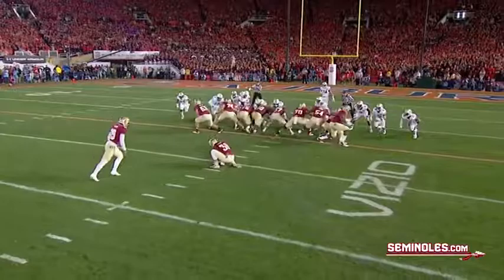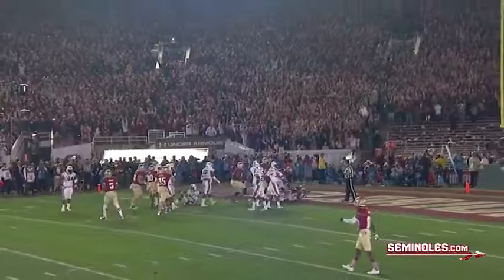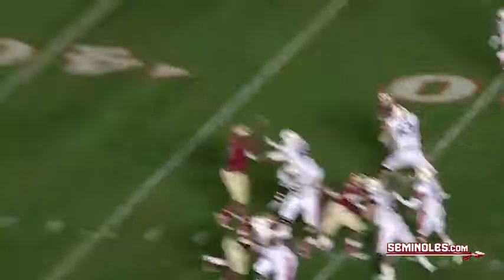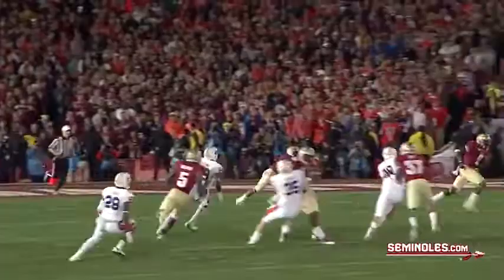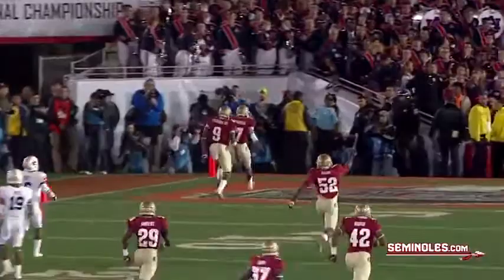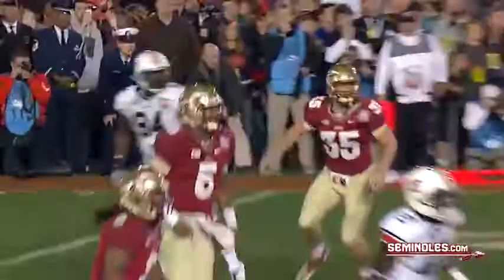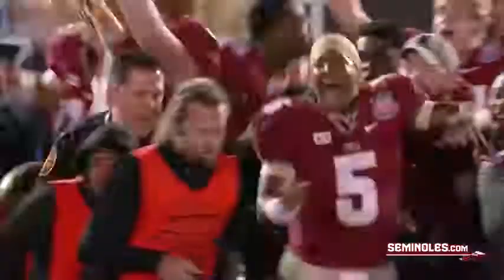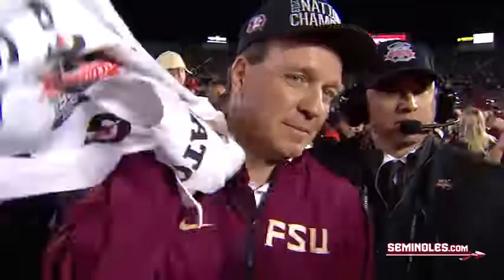FSU BCS 2014 Championship highlights